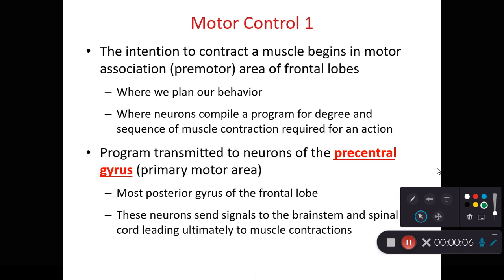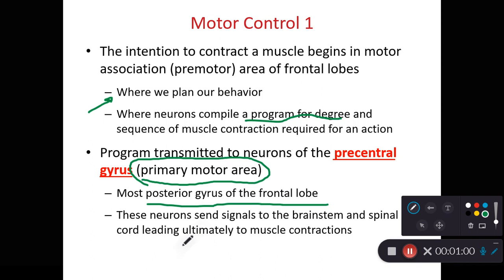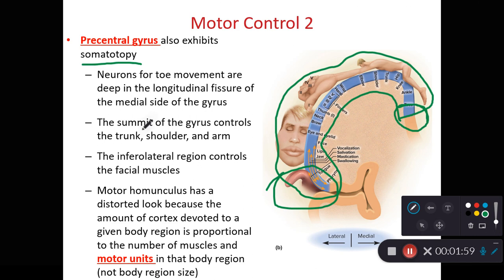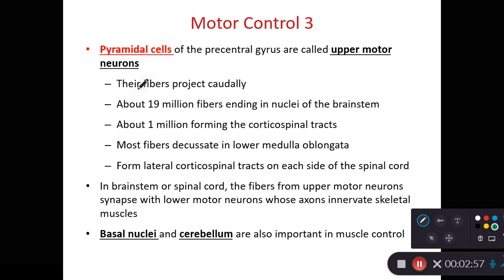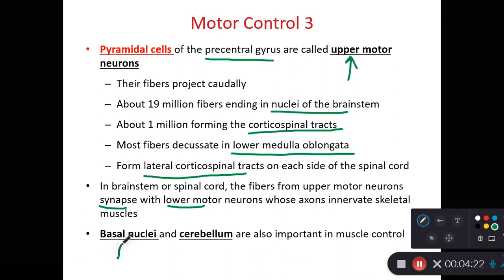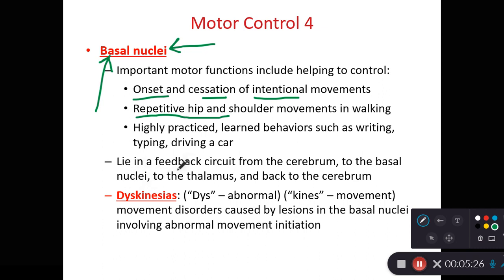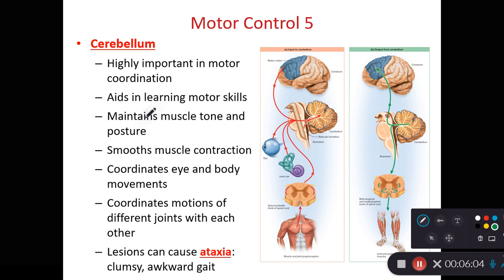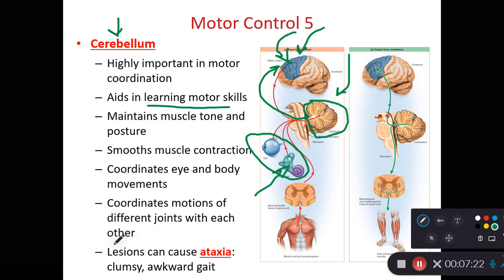BIOL 214 Motor Control in the Cerebrum (Ch 14 Part 11)